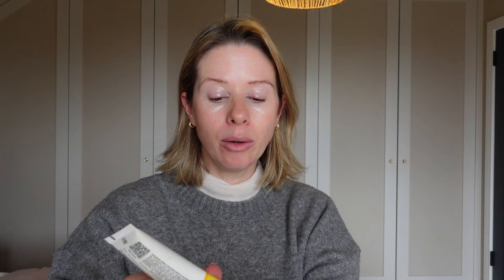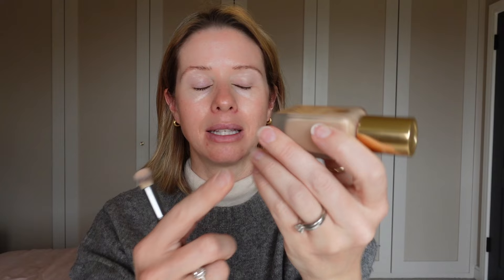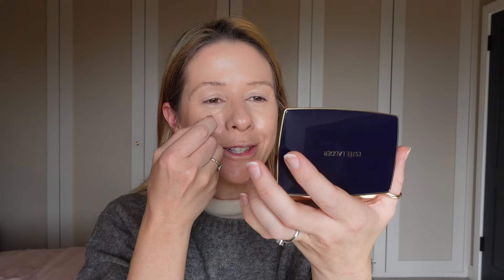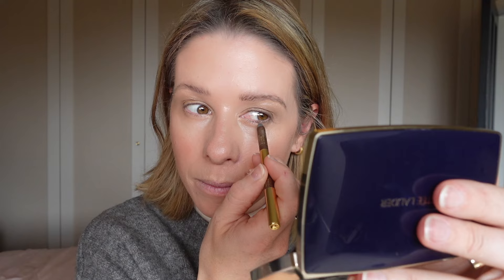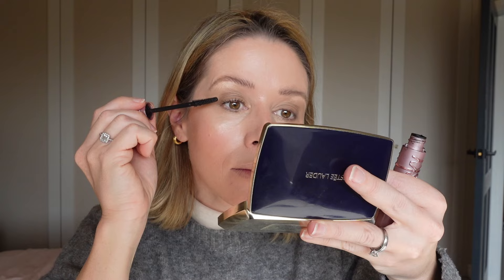MY EVERYDAY MAKE UP ROUTINE | GET READY WITH ME | Kerry Whelpdale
Today I am sharing my everyday make up routine with you.. I usually use a tinted moisturiser or BB cream, but wanted to show you the foundation I use today instead which has more coverage and what I use when going to events or out in the evenings.
I hope you enjoy this video and thank you for requesting it :)

PRODUCTS MENTIONED:
Bobbi Brown eye cream
Garnier Vitamin C cream